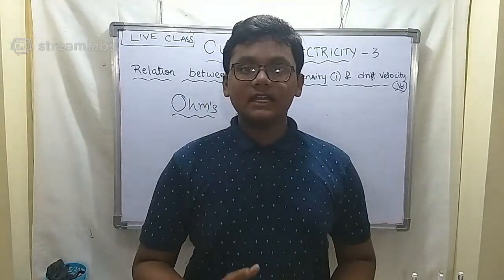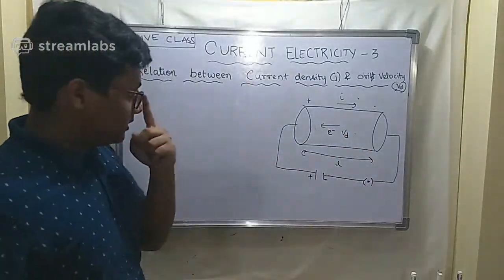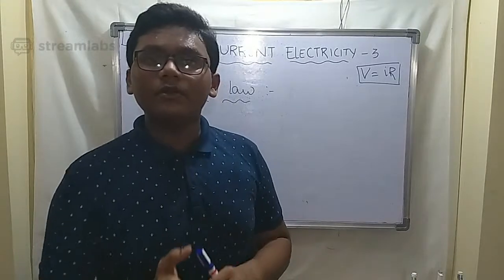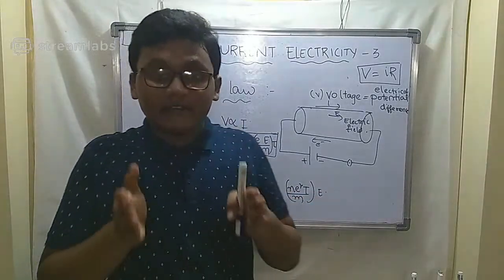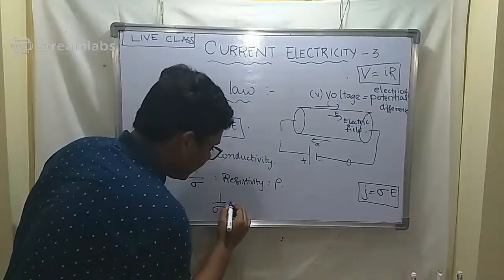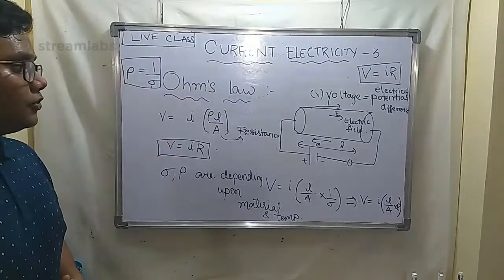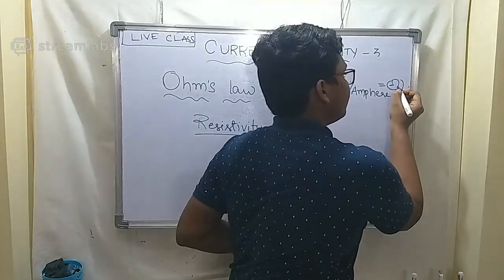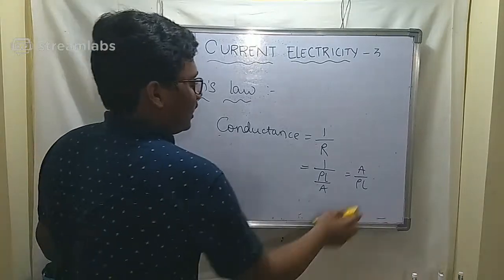3. Current electricity | Ohm's law | Resistance | class 12 | IIT JEE